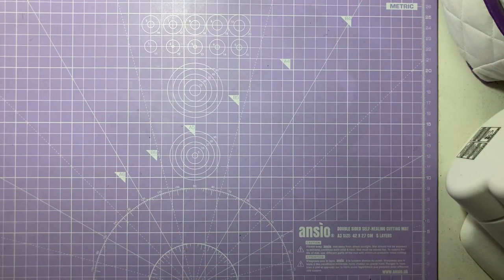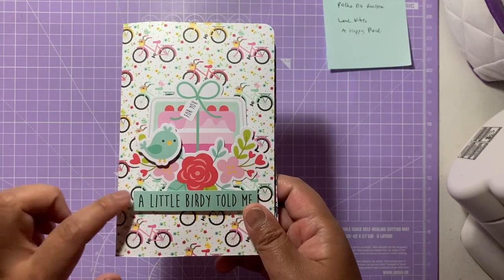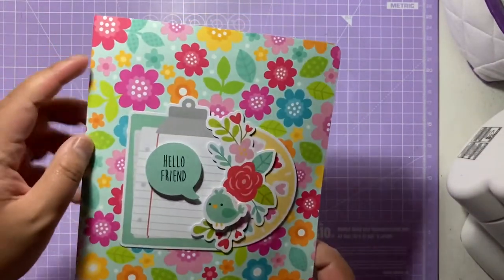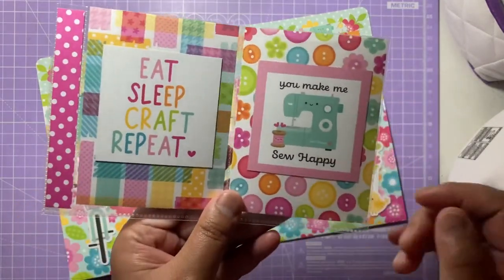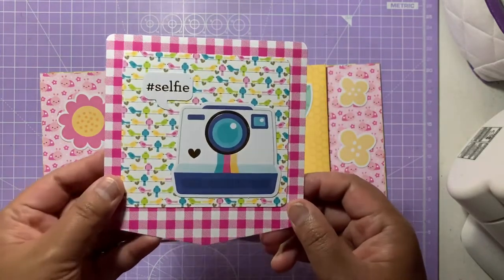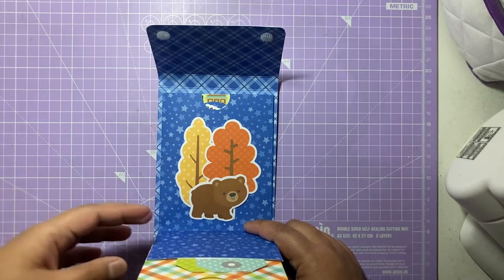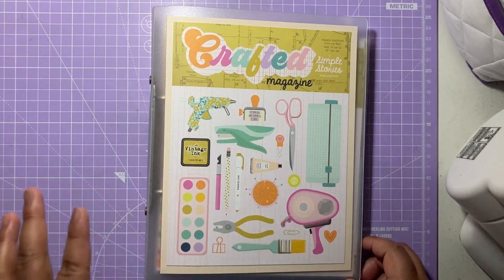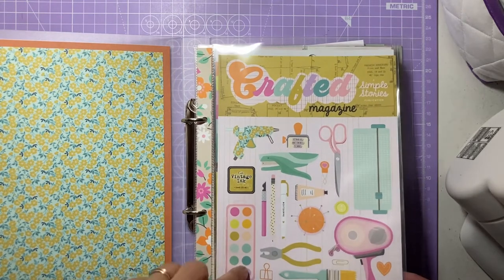Project Share - Flat Mail Projects for Jude's Birthday! | Melus Makes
Thank you so much for joining me in today's video! So today's video is some projects shares for my friend Jude's birthday! I sent her a package full of lovely handmade projects and lots of lovely treats too. Today I'll be showing you the flat mail projects that I've made for Jude for her birthday, so I hope you enjoy today's video.

All links to the tutorials, channels and collections I've used for each project will be below.

Happy Crafting! Mel xoxo

Links - Project Names, Channel, Tutorial & Doodlebug Collections Used

Trifold Folio Album (with ATCs, two overlapping pockets and bigger pocket at the back)
Collections Used - Love Notes, My Happy Place

Square Folio Folder (Two Mat Layers, Two Pockets)
Collections Used - Cute & Crafty, Love Notes

Easy Pocket Loaded Mini Album (with Multiple Pockets combined together and cover)
Collections Used - Fairy Garden, Hello and Love Notes

Mini Album One Page Wonder (Square Album with page in middle and two side pockets)
Collections Used - Great Outdoors

Binder Mail - A5 Clear Folder
Collection Used - Simple Stories, Let's Get Crafty Collection

Music - (Intro/Ending Music) - Asagao by Asuka Ito (via iMovie Audio / Soundtracks)